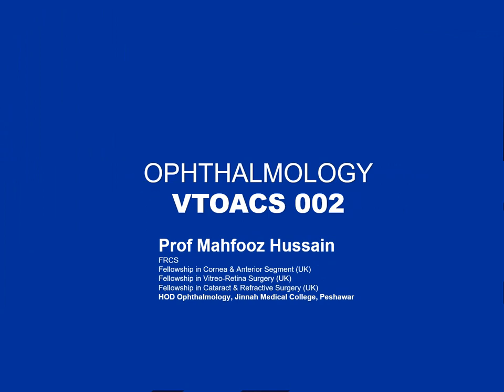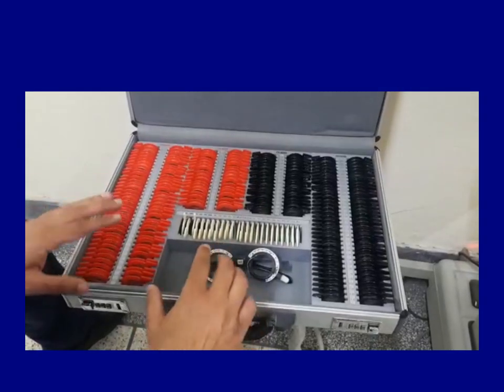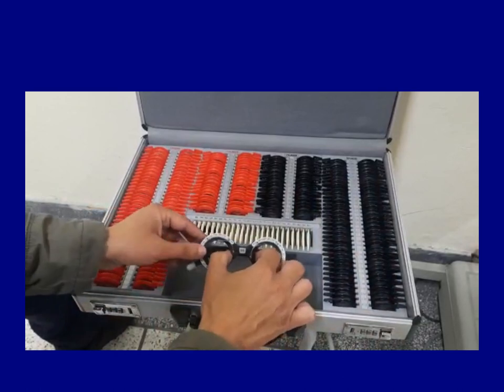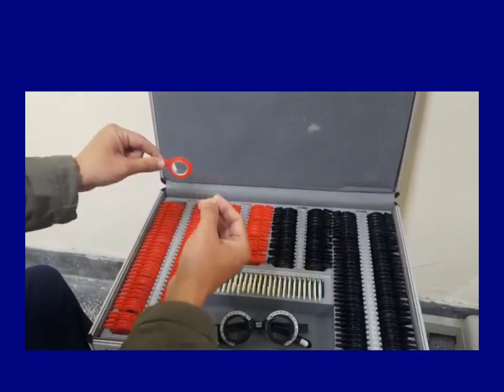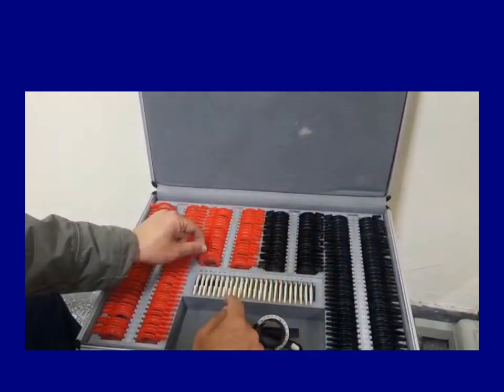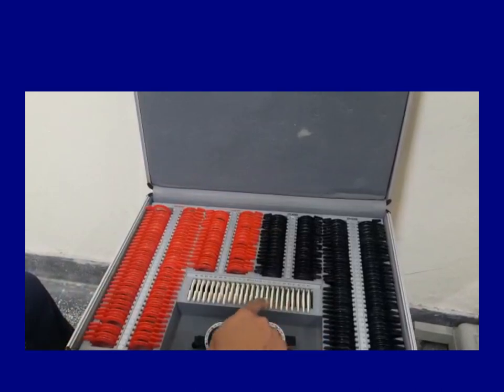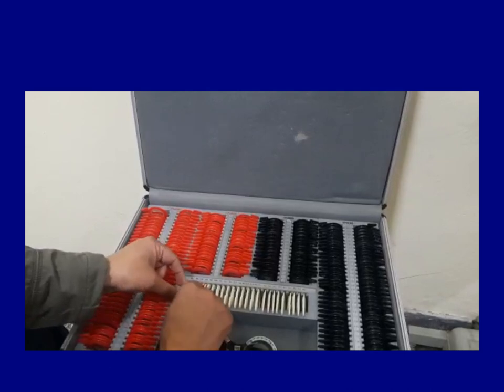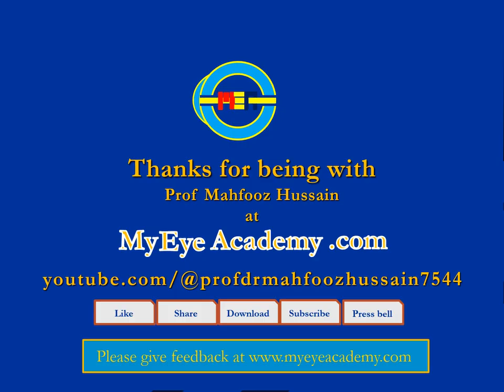TOACS 002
Basic details of refraction set. Different lenses in refraction box and their uses in refraction